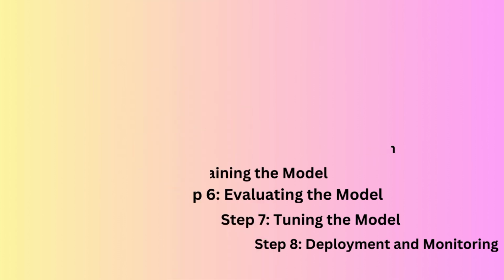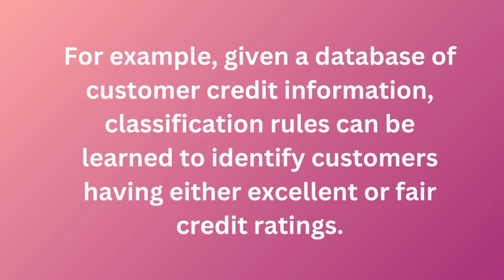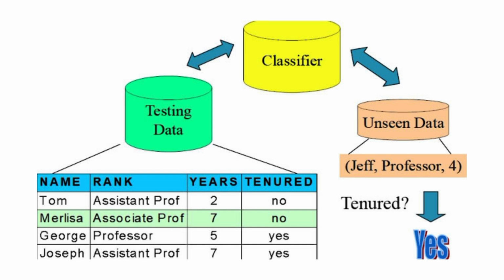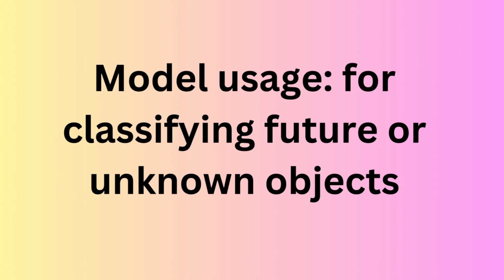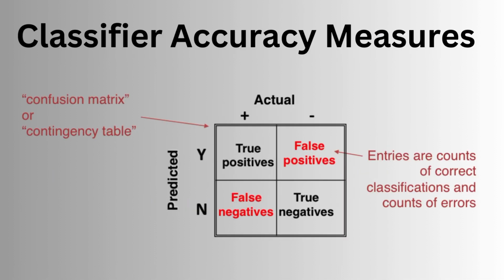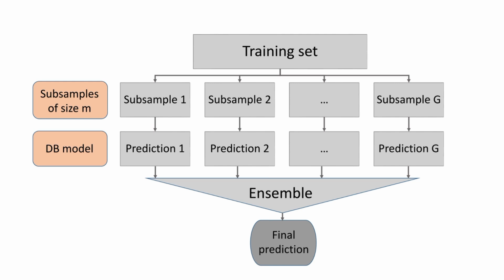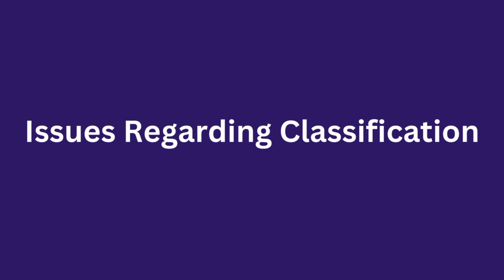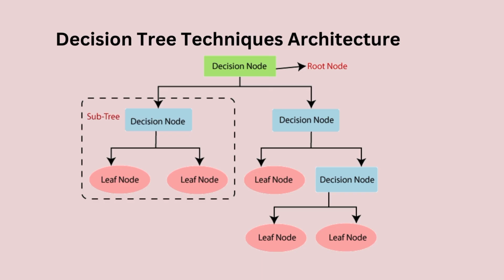classification in data mining |Classification Algorithms How to Implement in Data Mining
Assalamualaikum! Welcome to Data Science Geneius 28, your ultimate destination for mastering the art and science of data!
In this video, we'll explore the how to classification implementation algorithm in data mining. You'll learn the basics of classification and its importance in data mining and machine learning. We'll dive into popular algorithms like Decision Trees, Logistic Regression, Random Forests, Support Vector Machines, and Neural Networks. Follow along with step-by-step implementations using real-world examples, and gain insights into feature selection and engineering to enhance model performance.

Data Mining Classification Examples
classification in data mining
Data Mining Techniques
Data Mining in Machine Learning
Introduction to Data Mining

thanku so much watching my video